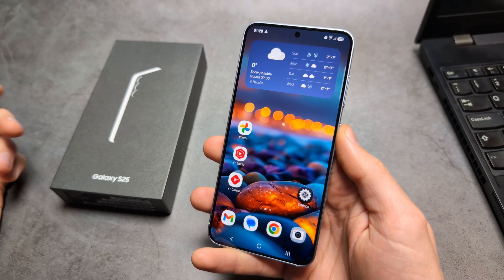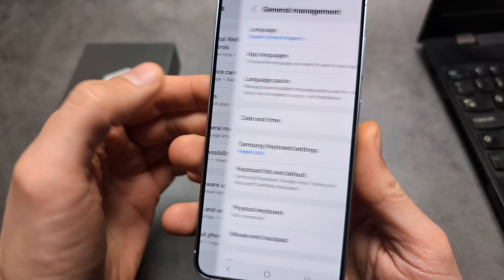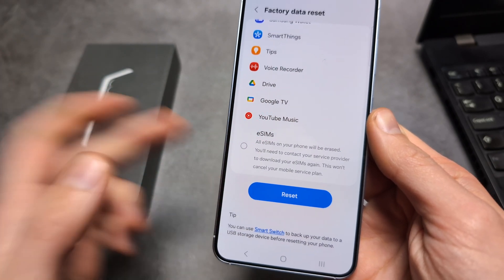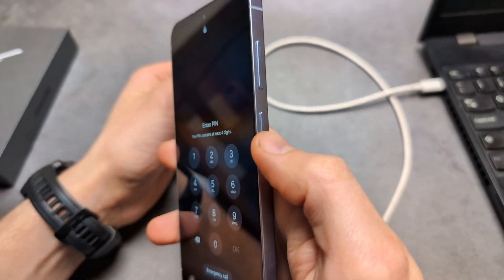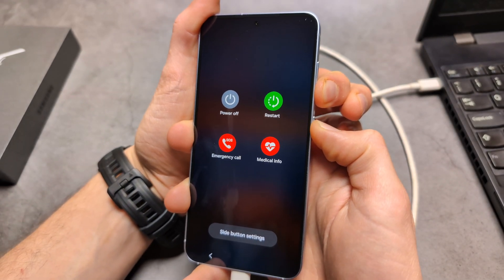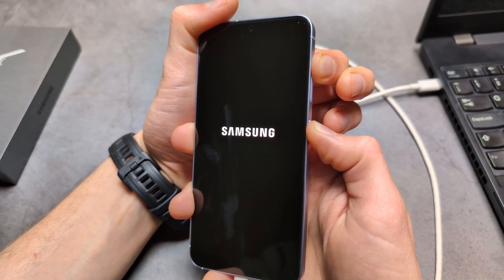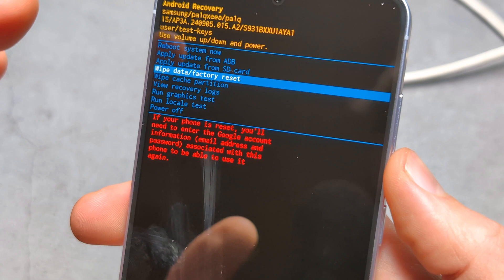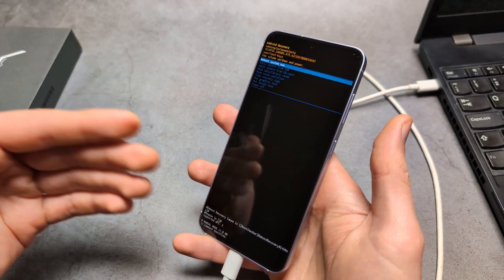Samsung Galaxy S25 Ultra - Factory HARD RESET , Delete All Data & Bypass Security Pin Pattern Pass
How to Hard Reset Samsung Galaxy S25 Ultra . how to wipe all data and remove reset all settings to Original factory settings. As well as how to remove Pin Pattern or password or security lock